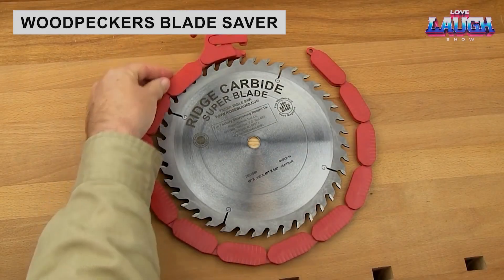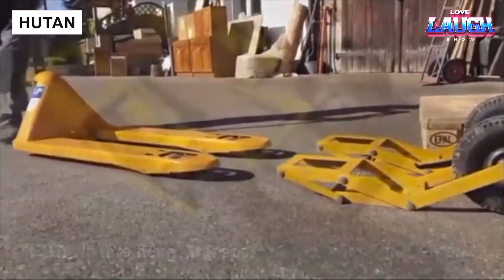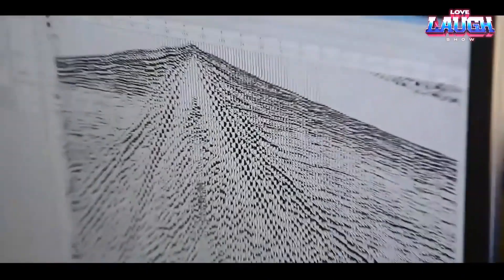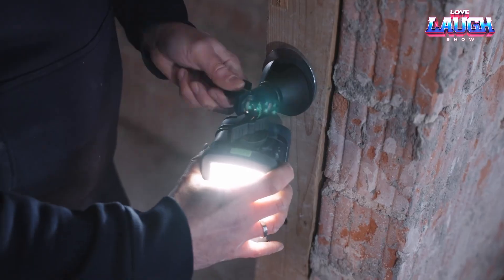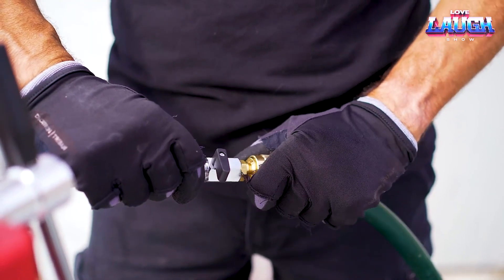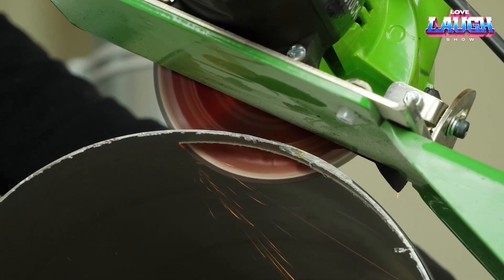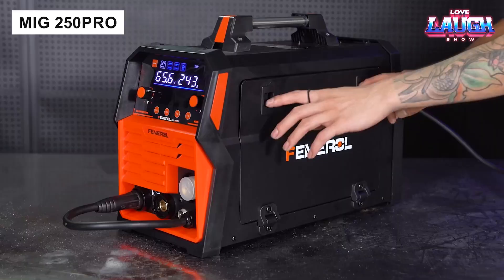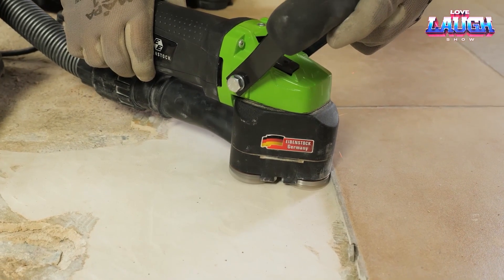21 Amazing Tools You Will Want to Buy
Discover 21 groundbreaking tools transforming construction, electrical, fabrication, and site work in 2025. From the Woodpeckers Blade Saver and Greenlee G1 Versi-Tugger to Sercel’s 508XT seismic system, these innovations redefine safety, speed, and precision for crews and serious DIYers alike.

In this video, you’ll see:
✅ Massive time-savers for framing, drilling, cutting, and cable pulls
✅ Smart jobsite accessories that improve accuracy, safety, and ergonomics
✅ Specialty tools for plumbing, masonry, metalwork, and finish trades
✅ Eco-friendly packaging and heating solutions that cut waste on site

Whether you’re into heavy machinery, construction, or modern design, these innovations will blow your mind.